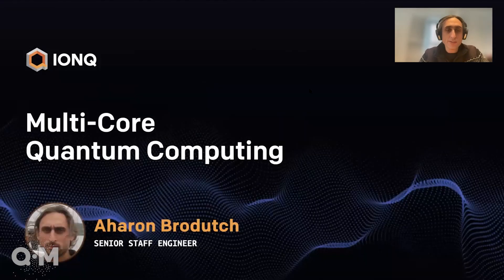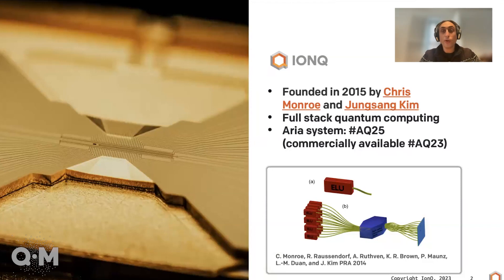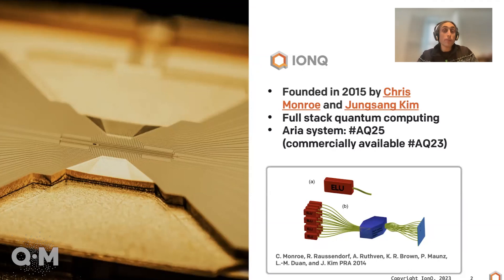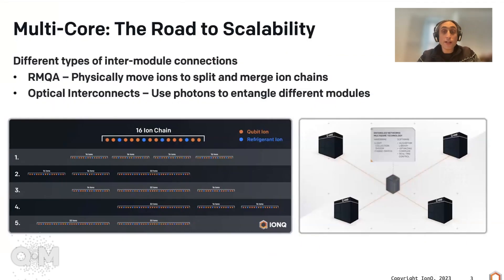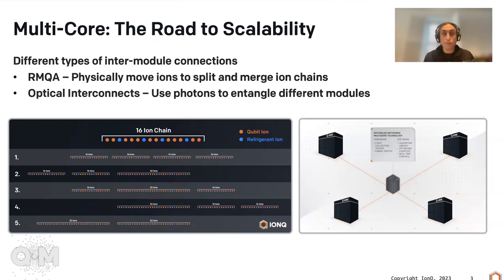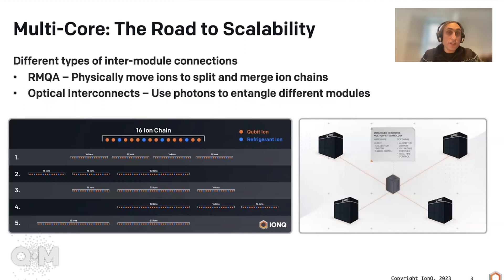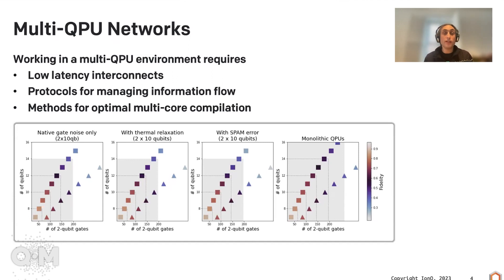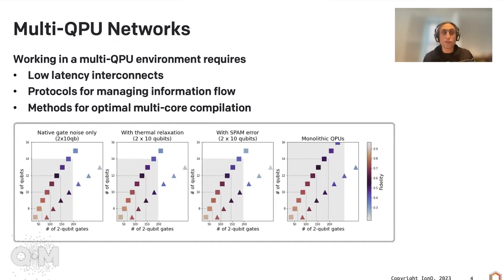IonQ - Quantum Networking Testbeds - QED-C Quantum Marketplace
The Quantum Marketplace, initiated by the Quantum Economic Development Consortium (QED-C), connects suppliers and users of quantum-related technology.

Speaking in this webinar: Aharon Brodutch, Senior Staff Engineer